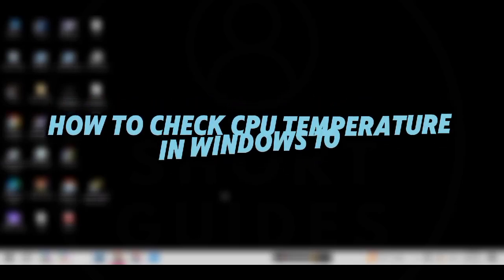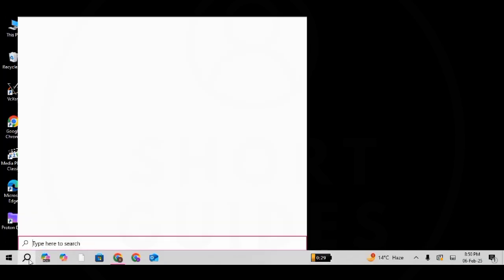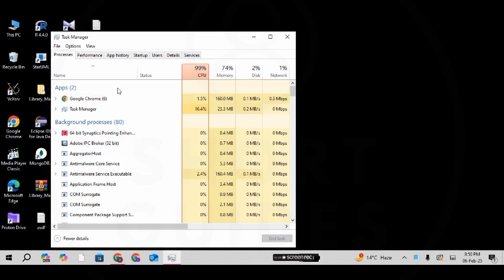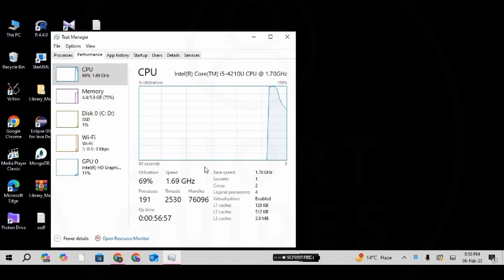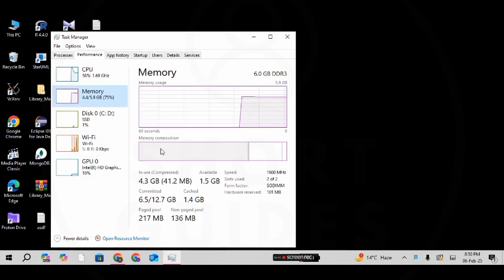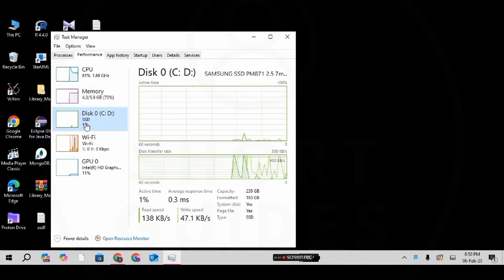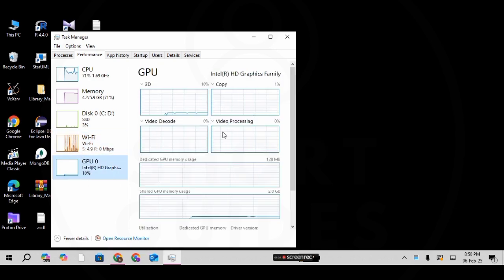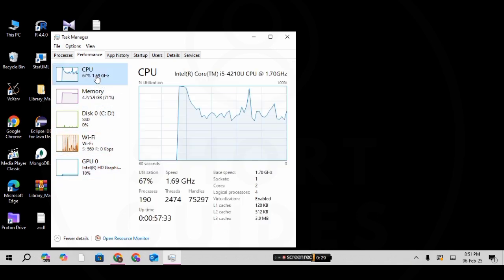How To Check CPU Temperature Windows 11 - Verified Guide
In this video, we’ll guide you step by step on How to Check CPU Temperature Windows 11. Monitoring your CPU temperature is essential for preventing overheating and maintaining system performance. We’ll show you how to check it using system BIOS, built-in tools, or reliable third-party software like HWMonitor or Core Temp. Follow this tutorial to keep your PC cool, stable, and performing at its best.

We won't bother you with notifications and it would help us a lot!